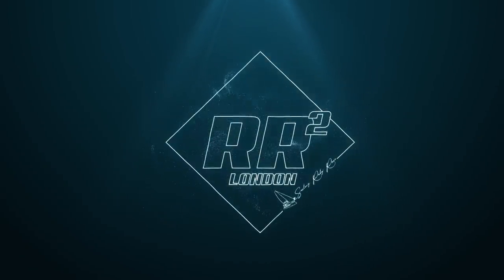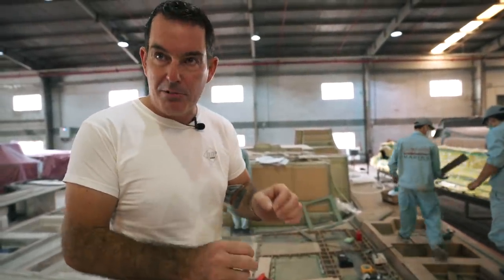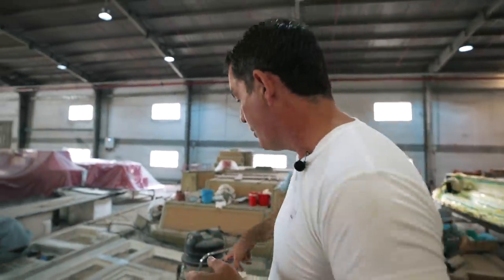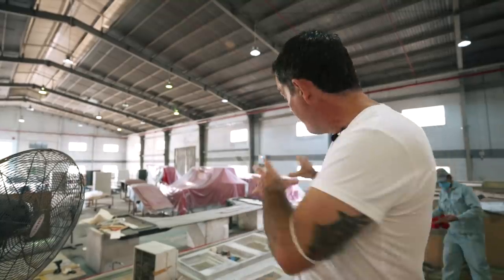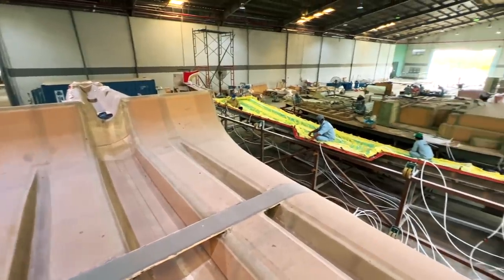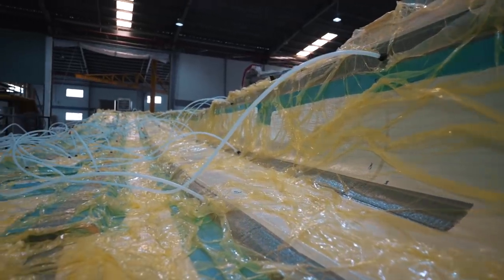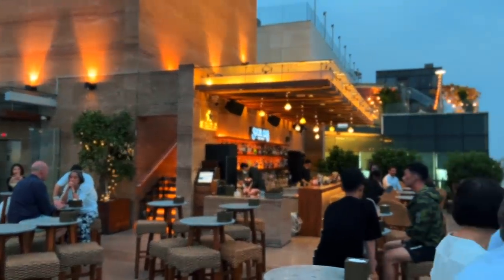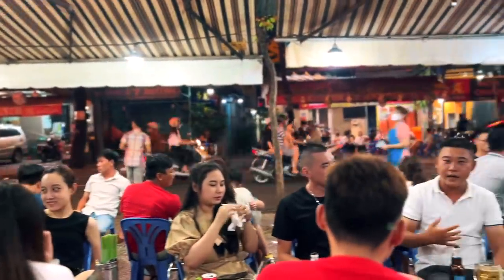Catamaran Build: Infusion Masterclass. How a boat is built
This week we head out with our friends Lucy and Khanh to enjoy some Vietnamese cuisine. Nick tells them to order whatever they want, figuring how bad could it be?

We also have an awesome day at the factory observing the infusion of hull 3, and we take a deep dive into that process for you.

Timestamps:
00:00 Intro
00:55 An update on the deck
02:43 Stage one of the infusion process
05:40 Stage two of the infusion process
09:16 Time for some tasty Vietnamese food...!

MUSIC